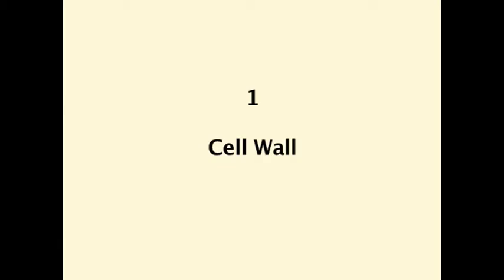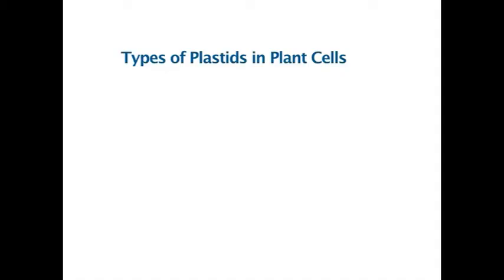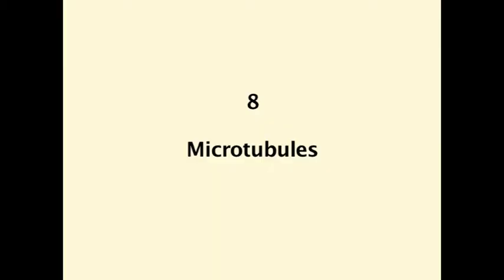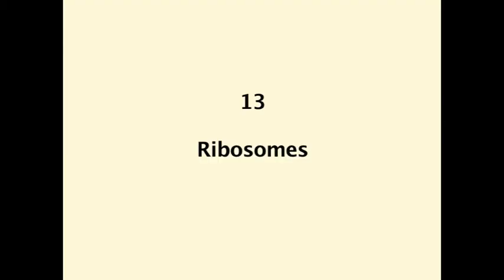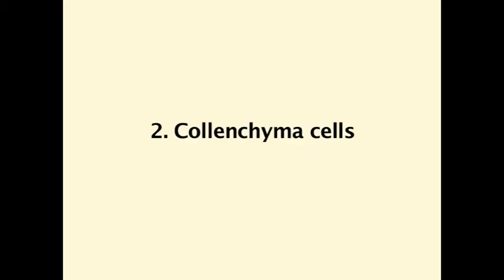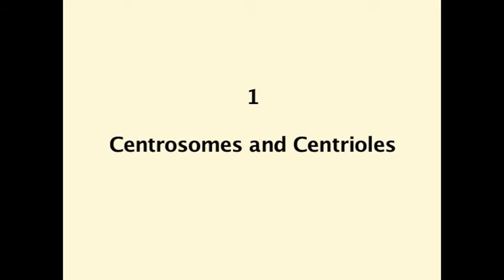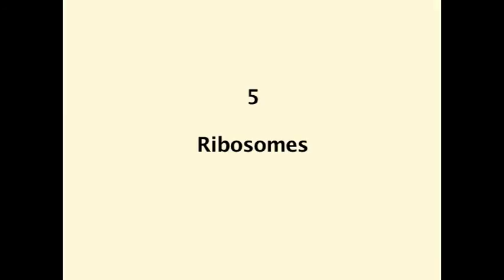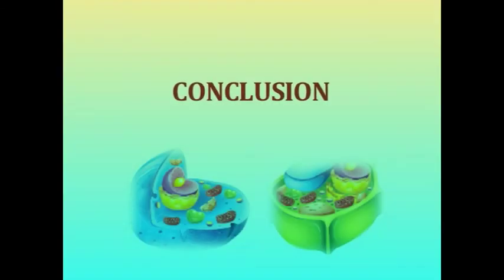PB&PB Plant And Animal Cell 1